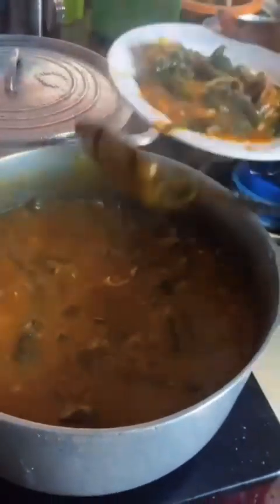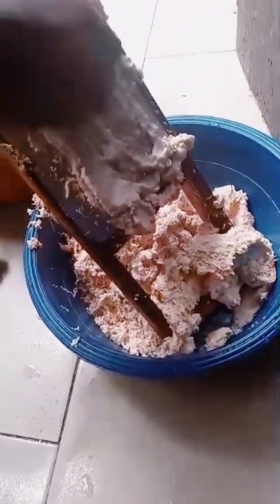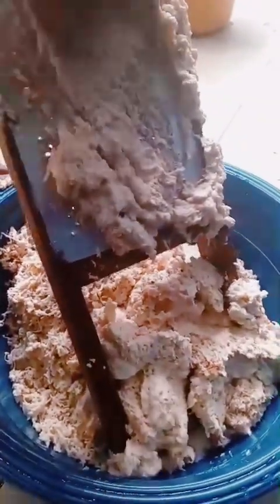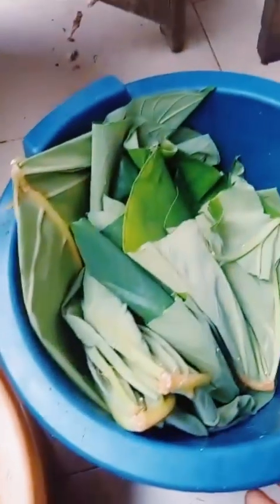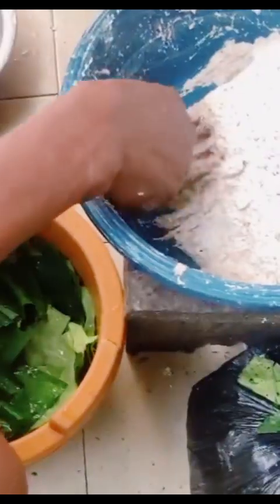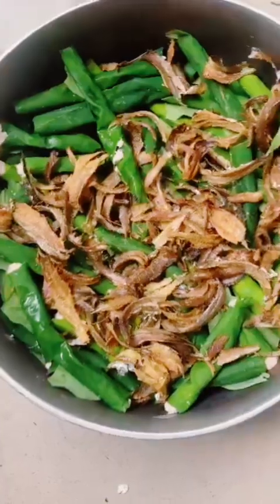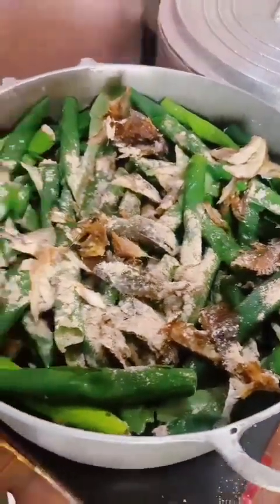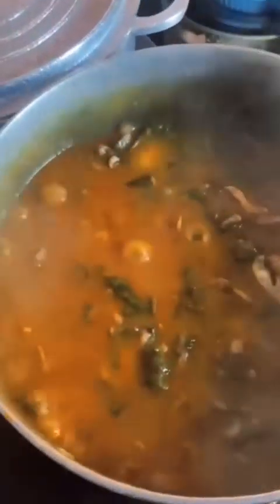The techniques of preparing grandma’s native ekwang with no water and oil